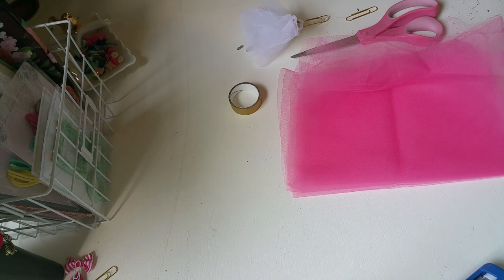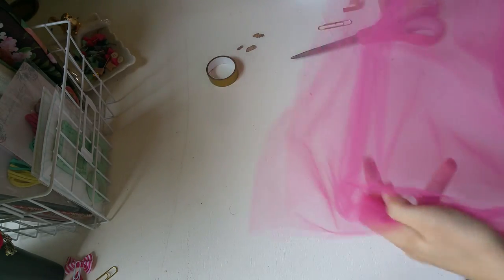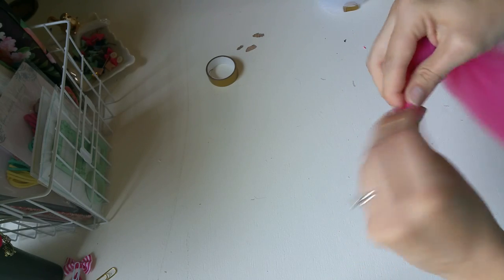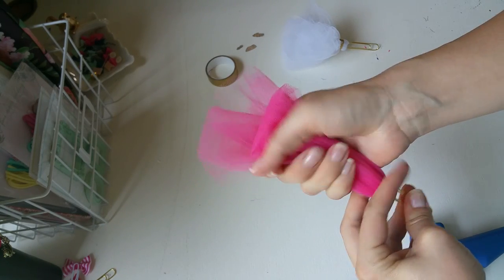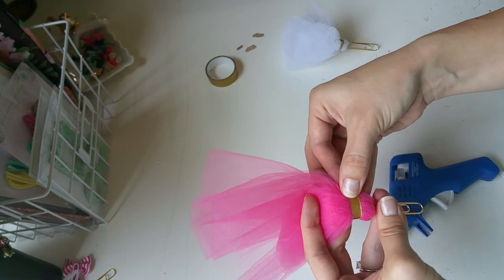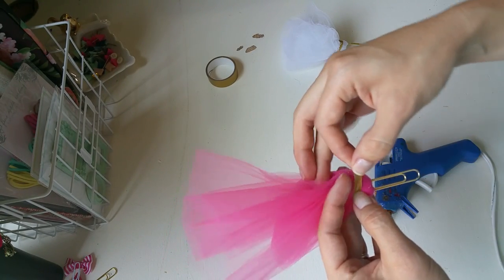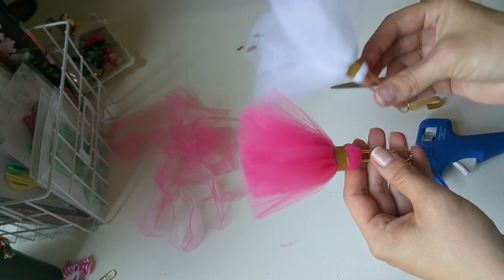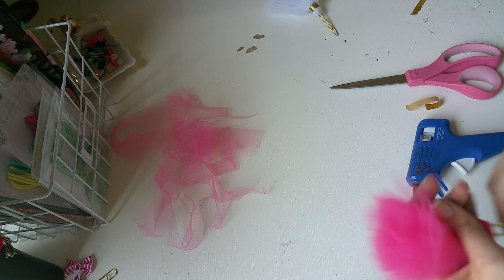DIY Tulle Paperclips